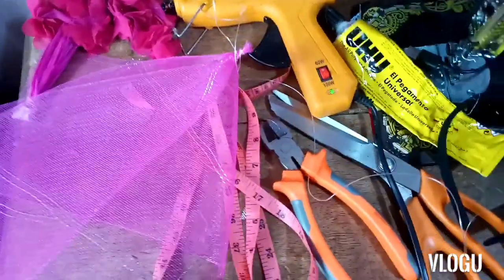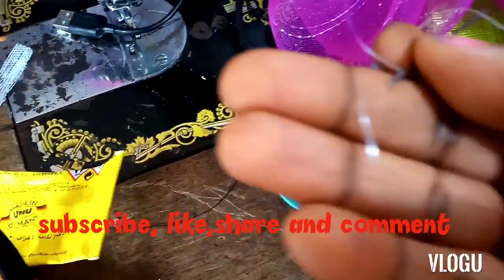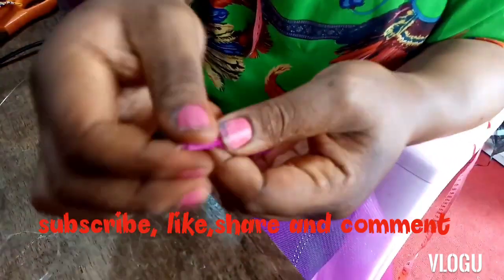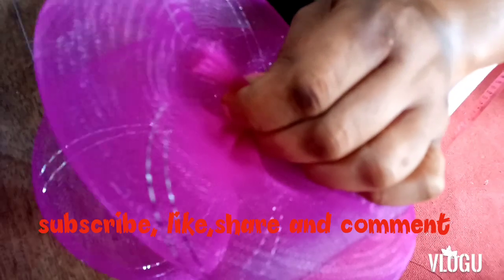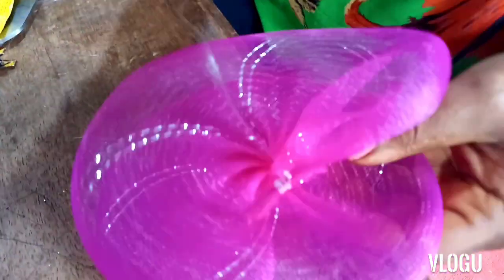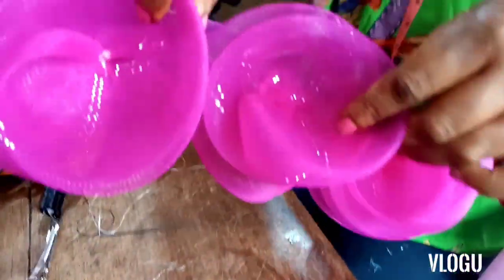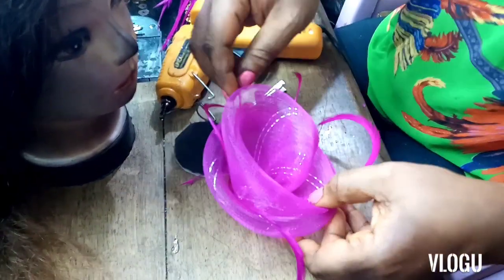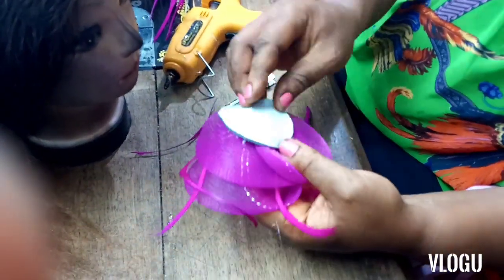Easy pink bridal Rose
Crinoline 39inches pink ,
UHU glue
Hot gum glue
Tape
Sewing machine
Scissors
Fishing line and needle
Embellishing rose and feathers
Procedure
Measure crinoline 39 to 40 inches
Secure edges and use Fishing line to make zig zag stitches at the joined edges.
Pull the fishing line and turn the crinoline in clockwise direction to create a rose
Add hot glue to the feathers tips and glue into the rose fascinator.Apply more glue yo the rose and place in the middle
Glue fabric to the base and to it use a pin .